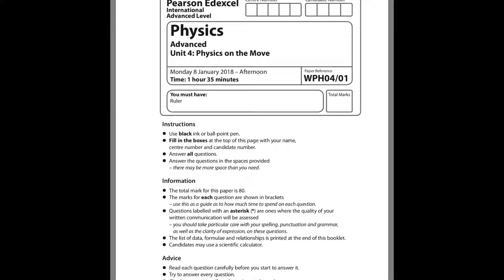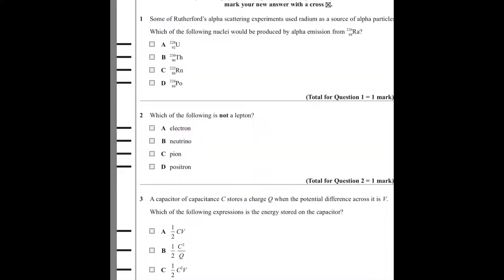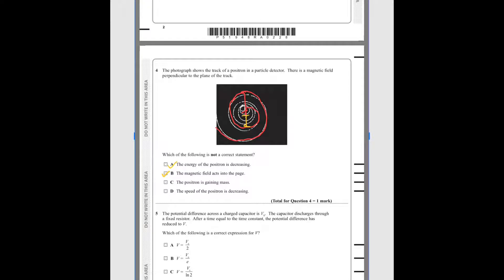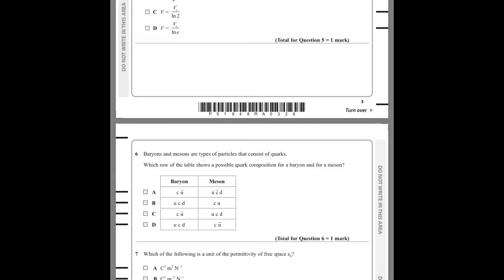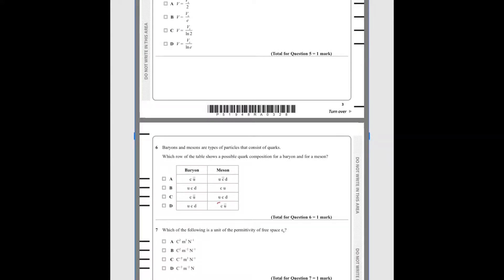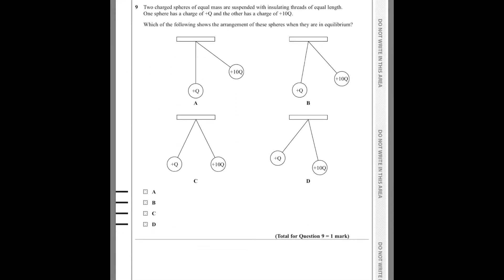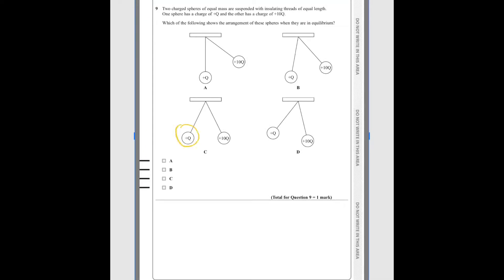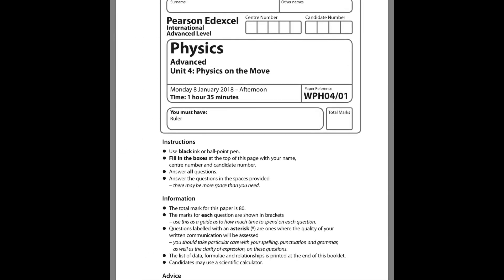Edexcel Physics Unit 4 IAL Jan 2018: Part 1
Warmest welcome to the tutorial. Hope you found this useful and pushed you one step forward to that A* in A Level physics. This is for those those who are deprived of teachers to explain the question paper solutions. Cheers!